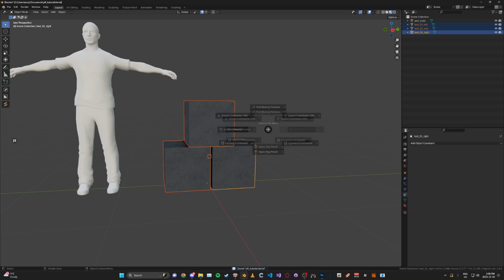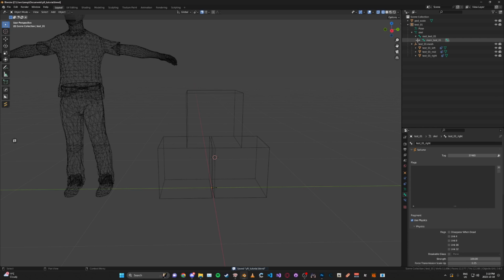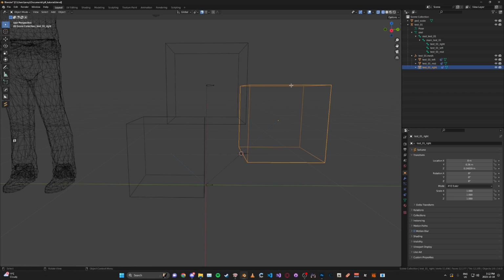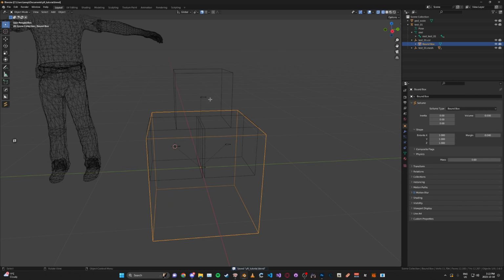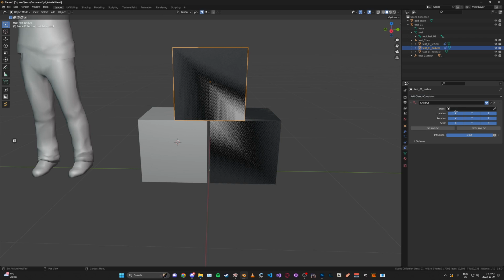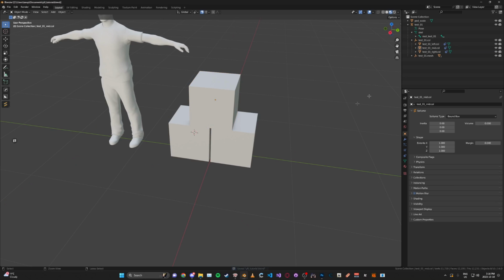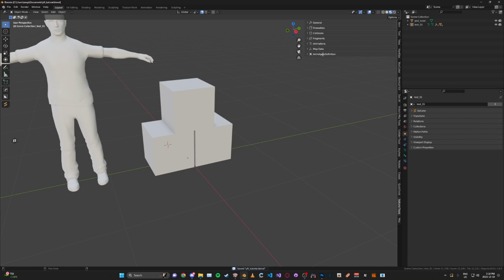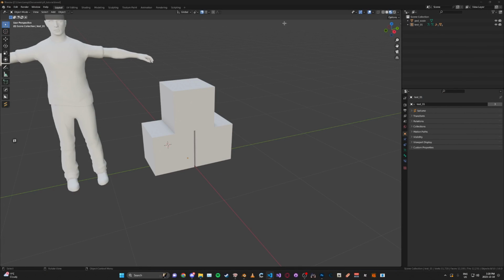[Outdated] Basic YFT Fragment Prop Tutorial | Sollumz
Join our thriving Hane Studios modding community on Discord to discuss our tutorials, get exclusive tips, and more!

Don’t miss out – enhance your GTA modding skills and save today!